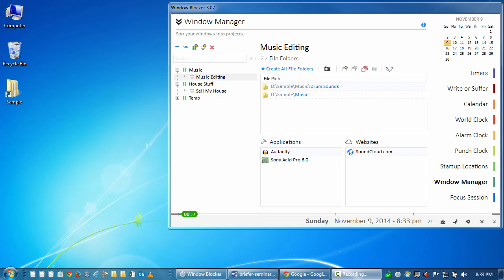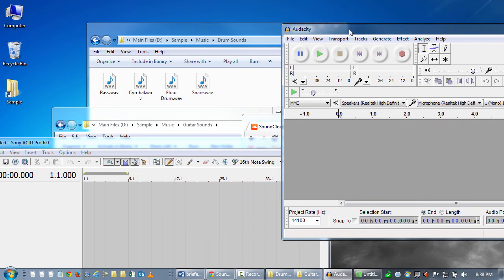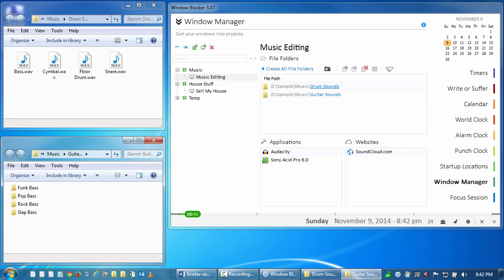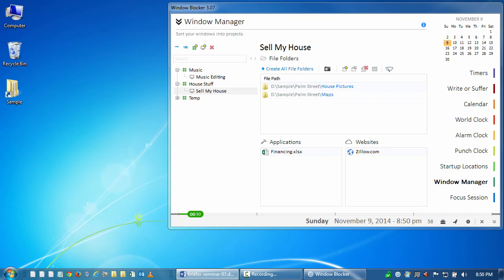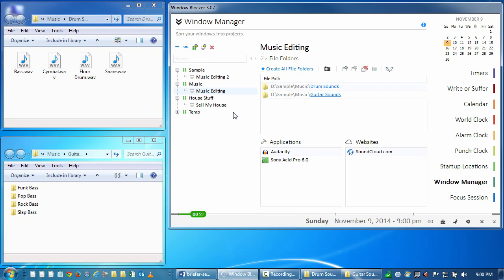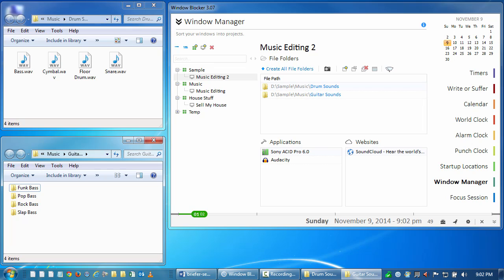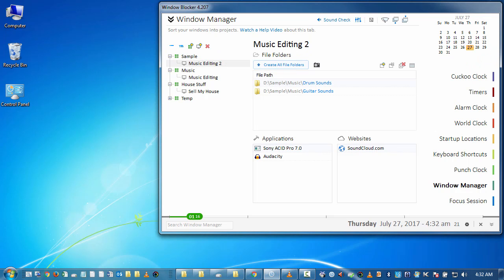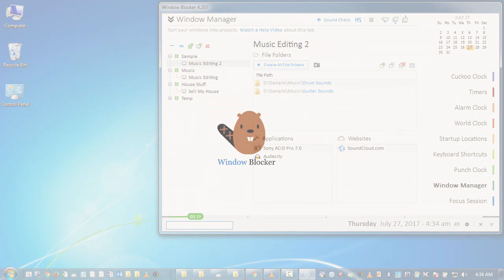Window Manager for saving Desktop windows and Applications.